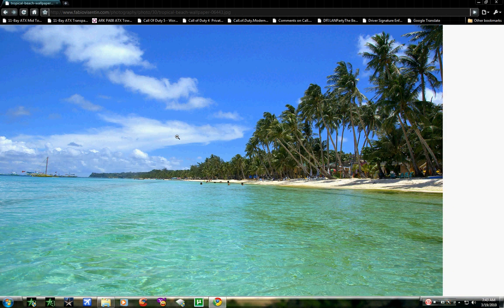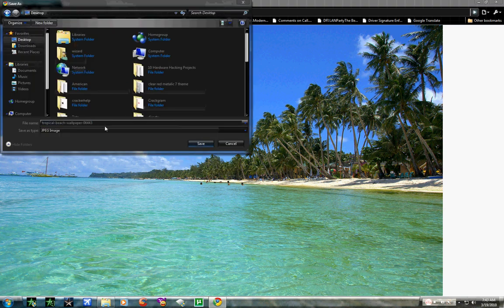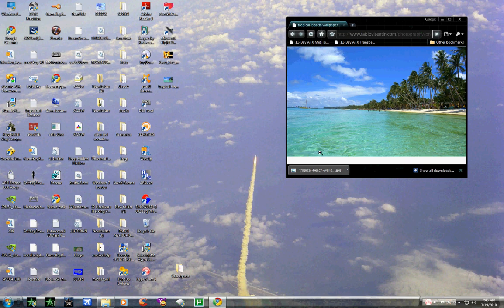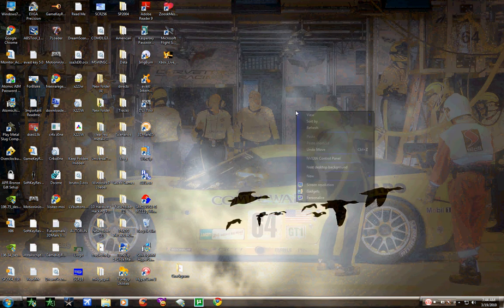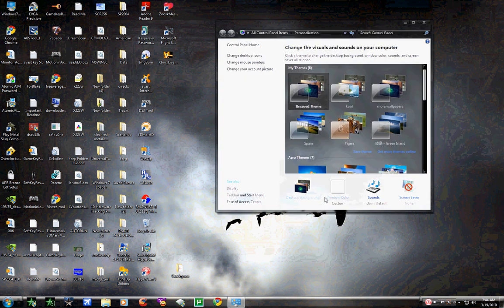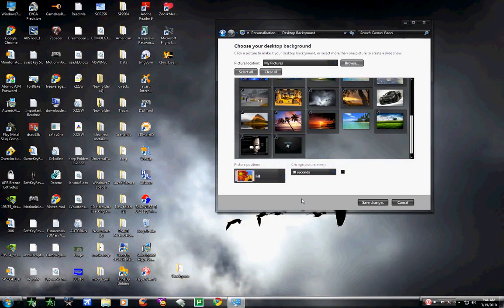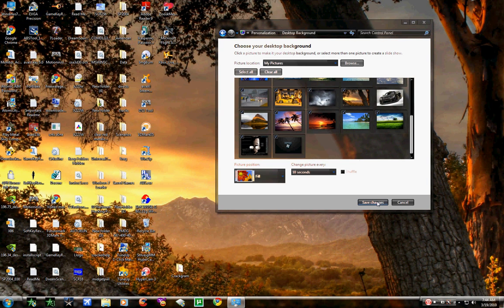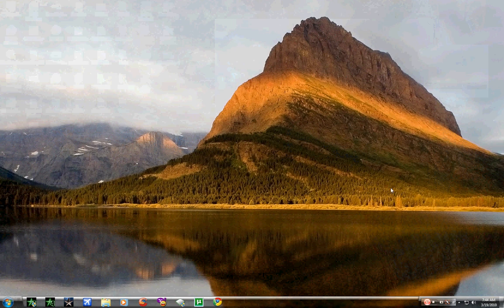HOW TO CREATE WINDOWS 7 SLIDE SHOW WALLPAPERS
my rig spec's = dfi lanparty mobo, 2gb ram GSKILL, tx750w psu, gefoce gtx 260 oc edition, sound blaster live audigy zs 2, e8400